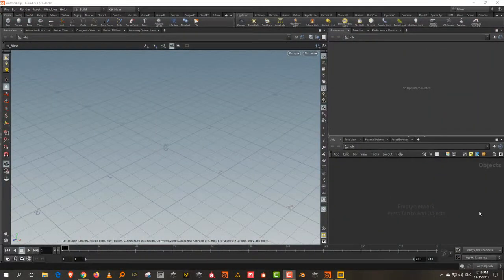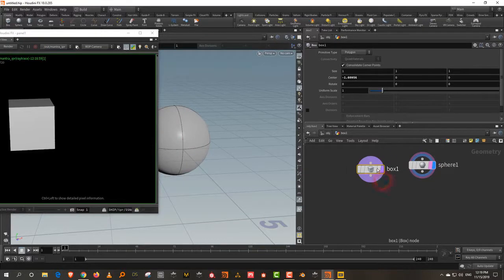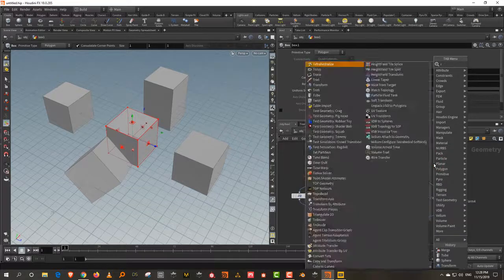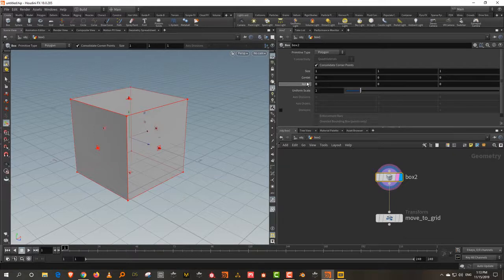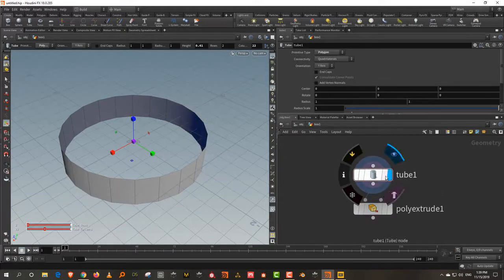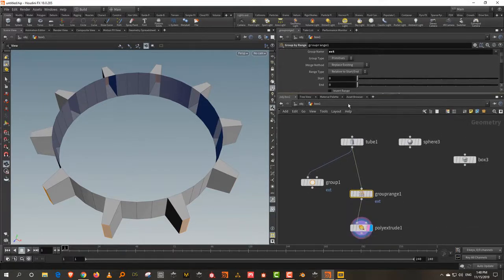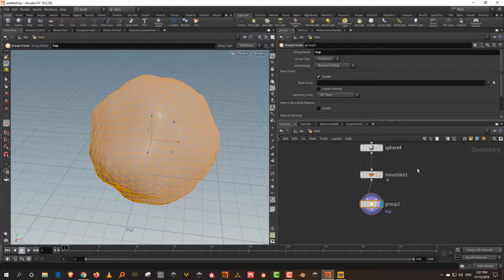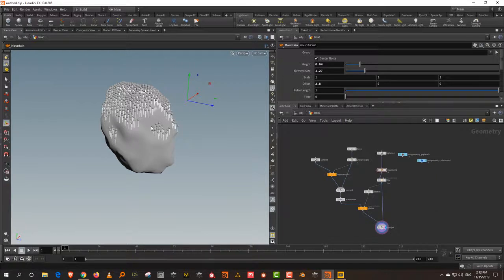Introduction to Houdini | Procedural Modeling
In this lesson, you will work with Houdini's modeling tools. You will learn how to work interactively in the viewport and also how to use the node view to generate geometry procedurally.
This video provide by : ROHAN DALVI
Rohan has always been interested in film and animation which led him to life as a 3D artist. He was also passionate about teaching so he started his own “Institute for Advanced Animation.” He primarily concentrated on teaching software skills while working on design visualization, motion graphics, industrial animations and also some medical renderings. He then stumbled upon Houdini and the rest is history as his many Houdini tutorials have helped artists from around the world get into the world of proceduralism.